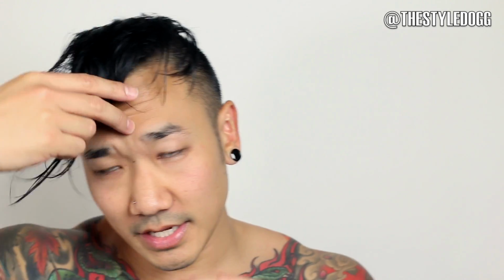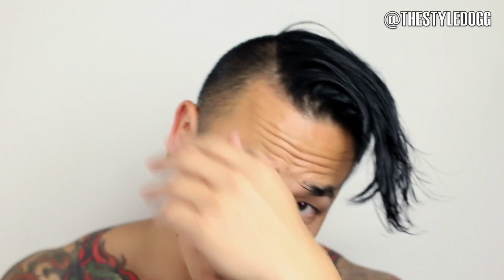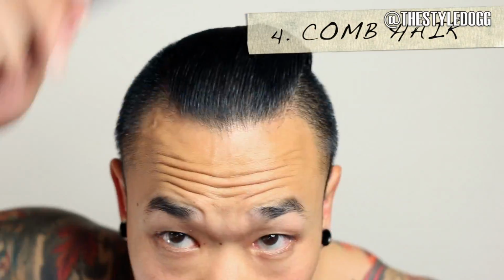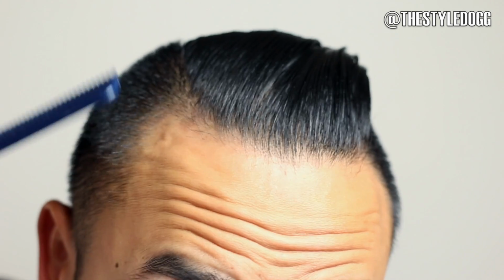HOW TO | HAIR TUTORIAL | SAMURAI TOPKNOT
Hey guys, just a quick hair tutorial video for the Samurai Topknot.

Hair product: American Crew - Molding clay